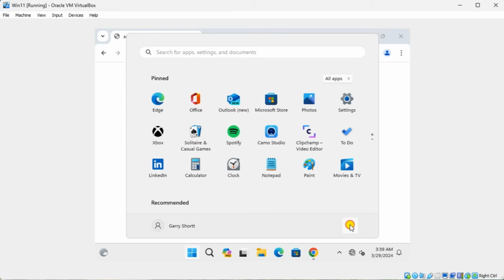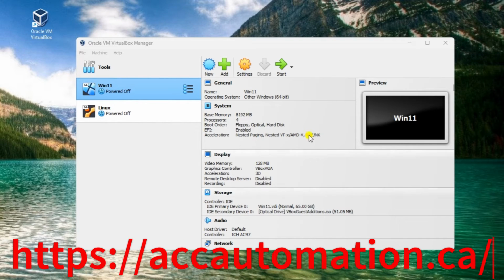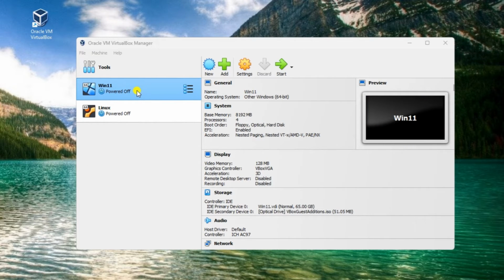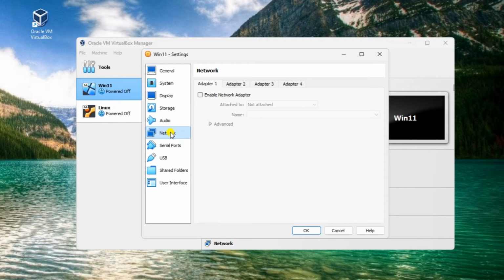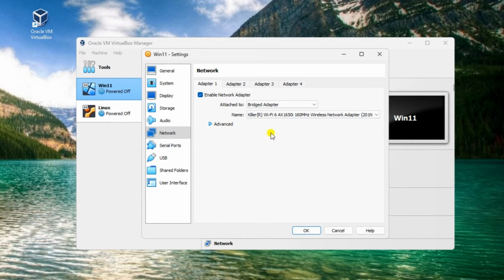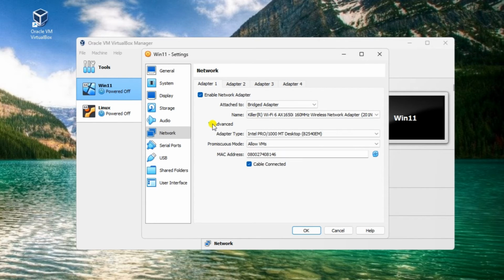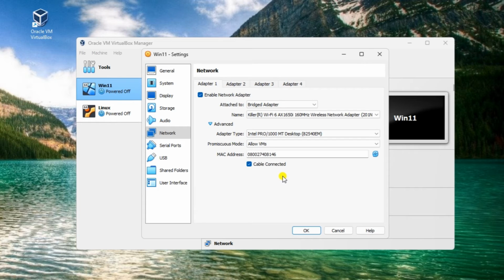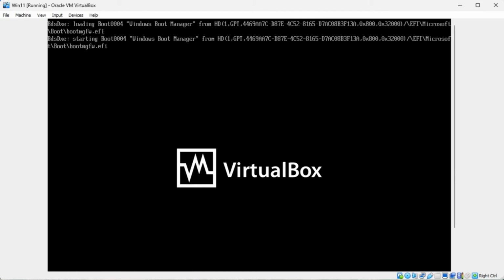No Internet in VirtualBox? Here's the Quick Fix!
Fix "no internet connection" in VirtualBox — change one network setting on your Windows 11 virtual machine, restart it, and get your connection back.

⚡ QUICK ANSWER
If your VirtualBox virtual machine has no internet, the fix is almost always in the VM's network settings. With the machine powered off, open its Settings → Network, make sure the adapter is enabled and attached to a mode that reaches your network (NAT works for most cases, or Bridged Adapter to appear as a real device on your LAN), and confirm the right host adapter is selected. Start the VM again and the connection comes back. Here it's shown on a Windows 11 guest. The full walkthrough with screenshots is in the written guide below.

⏱️ TIMESTAMPS
0:00 - Introduction: No Internet in VirtualBox
0:57 - Changing the Virtual Machine Network Settings
2:50 - Starting the VM & Checking Your Internet

✅ Why a VirtualBox VM loses its internet connection
✅ Open the virtual machine's network settings
✅ Enable the adapter and pick the right attachment mode (NAT / Bridged)
✅ Select the correct host network adapter
✅ Restart the VM and confirm the connection is working

❓ FREQUENTLY ASKED
Q: Why does my VirtualBox VM have no internet?
A: Almost always the virtual network adapter is disabled, attached to the wrong mode, or pointed at the wrong host adapter — all fixed in the VM's Network settings. The full walkthrough is in the guide.

Q: What's the difference between NAT and Bridged in VirtualBox?
A: NAT shares the host's connection and works for most internet access; Bridged Adapter puts the VM directly on your LAN with its own address, which you need when other devices must reach the VM.

Q: Do I have to shut the VM down to change network settings?
A: Some network options can only be changed while the machine is powered off, so shut it down first, adjust the settings, then start it back up.

Regards,
Garry
ACC Automation